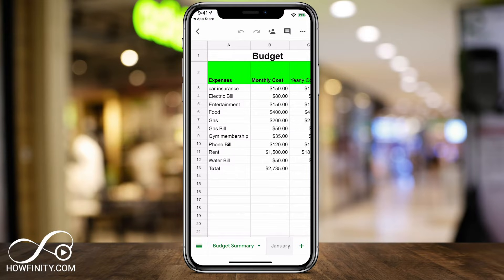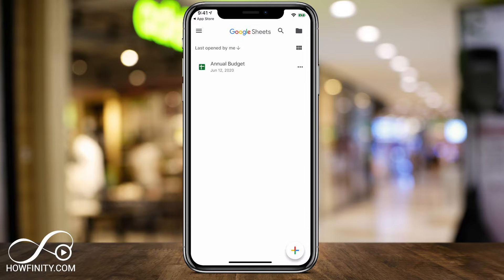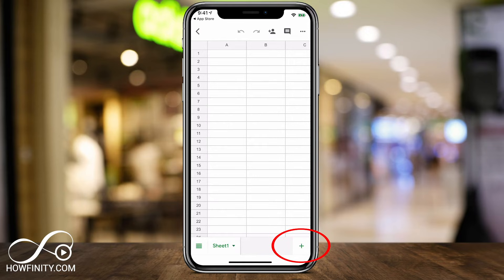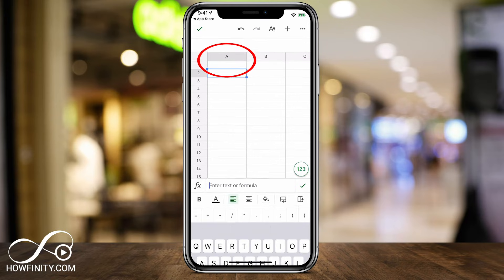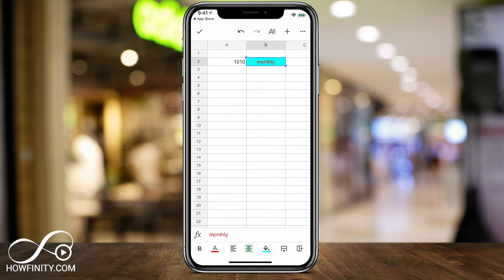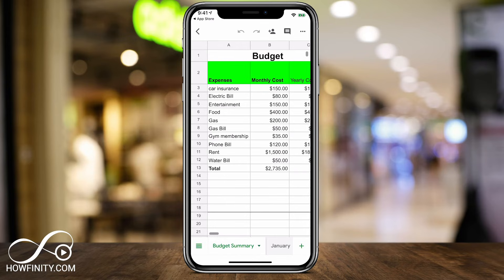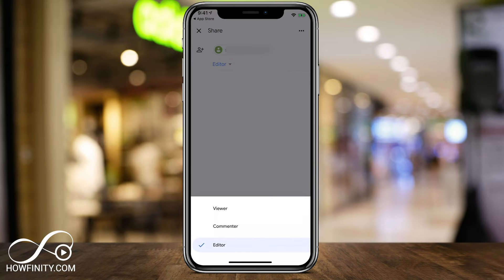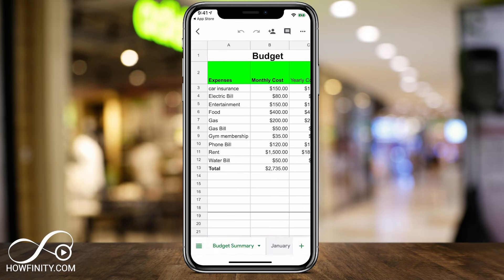How to use Google Sheets Mobile App - Beginner's Guide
Google Sheets mobile app is available for iOS and Android.
You can download the Google Sheets app here:
iOS:

Google Sheets sync between all devices.  If you create and edit a sheet on the desktop, all those changes will sync with your app.

You can also edit, share, comment, and view any Google Sheets document offline using the mobile app.